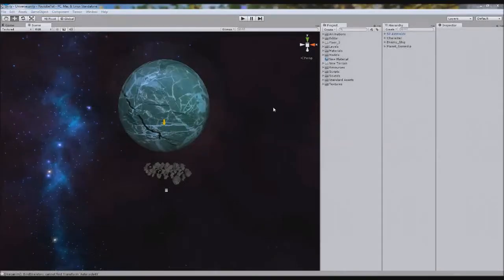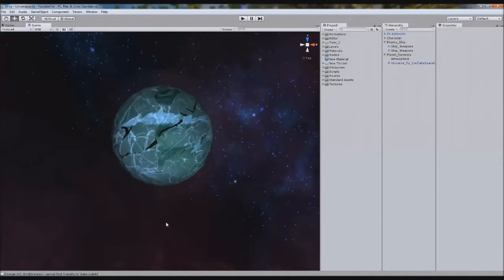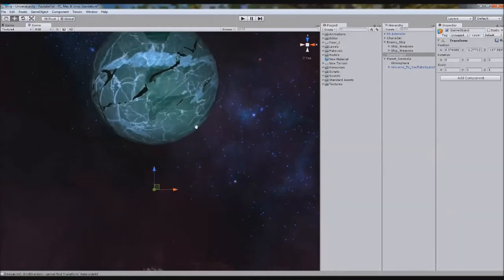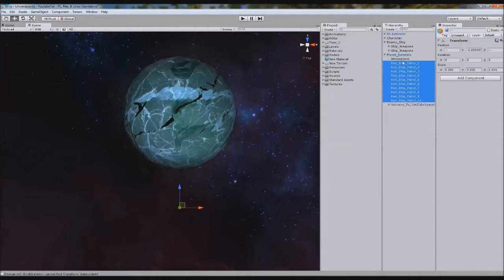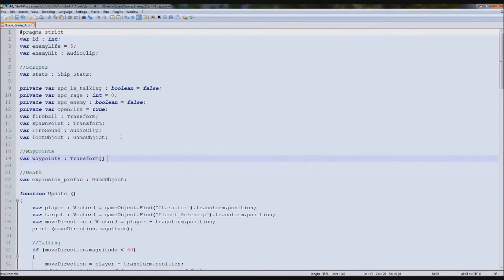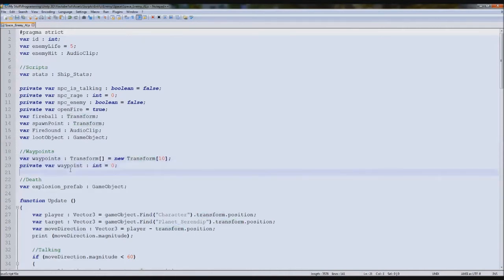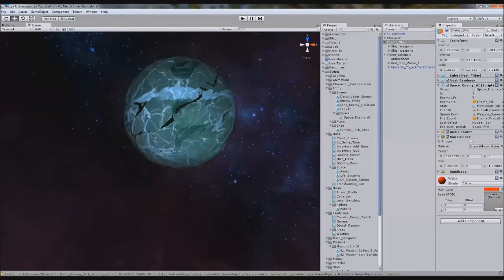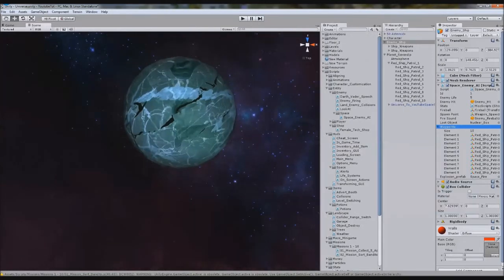Unity 3D Tutorial Part 135 Space: Multiple Waypoints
Hello and welcome to my 135th tutorial on Unity 3D, in this

tutorial I will be showing you how to make your entity follow

multiple waypoints.